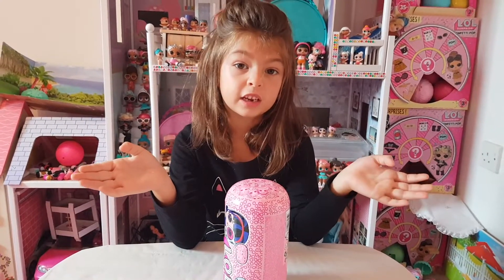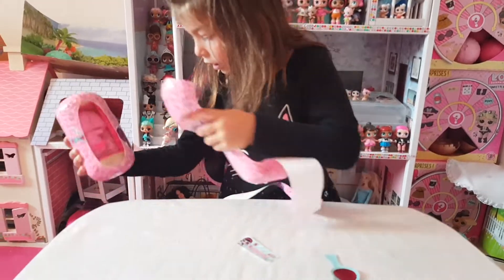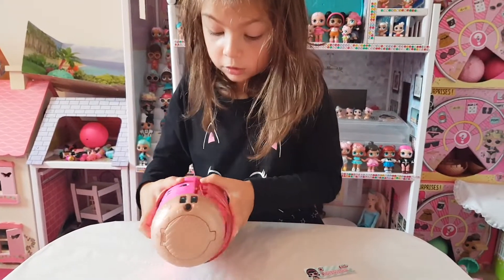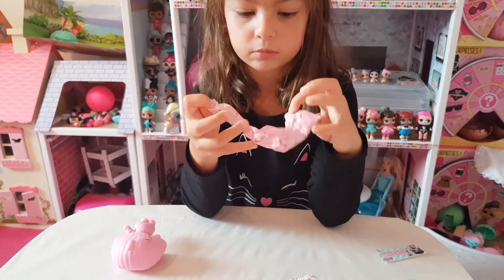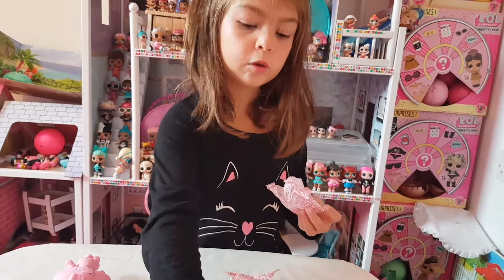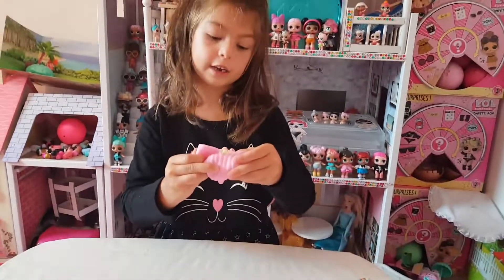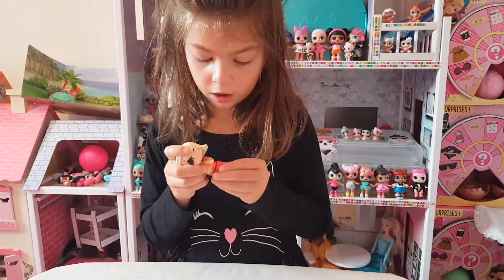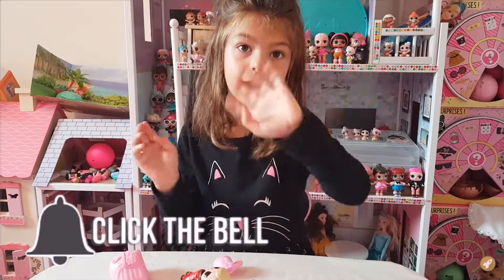LOL surprise under-wraps opening awesome doll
guys I have another LOL under wraps  surprise to open today, love these new LOL under wraps they are super fun locked in a chember and over-covered  with rubber. hope you liked my video and subscribe